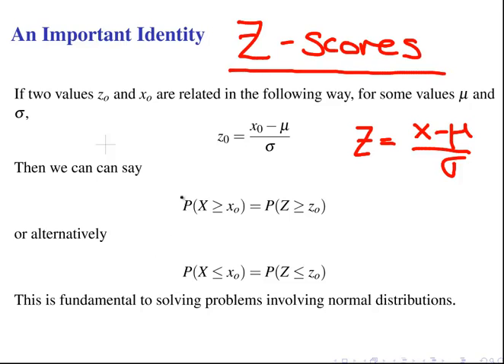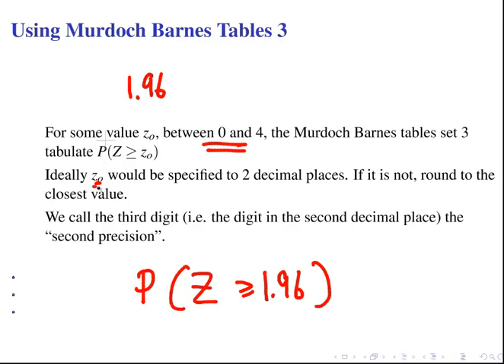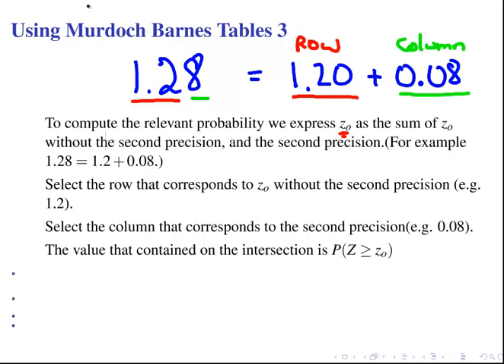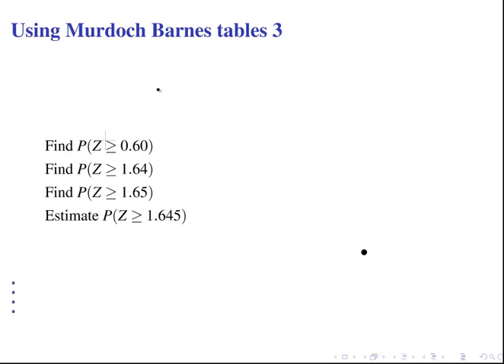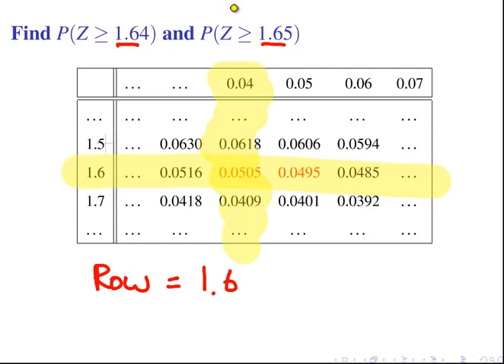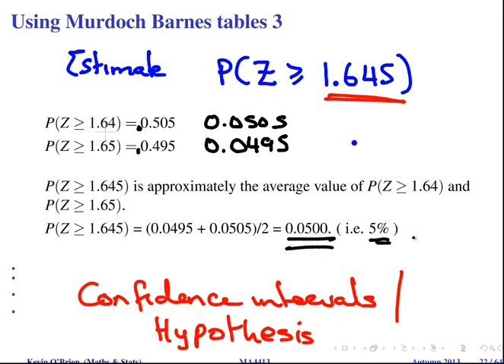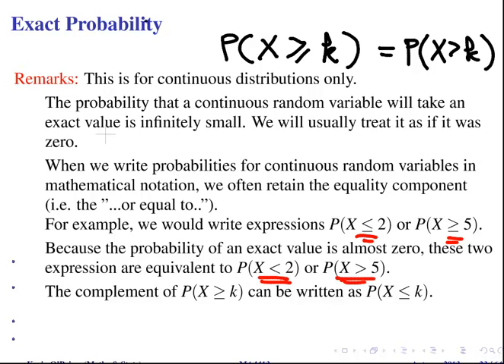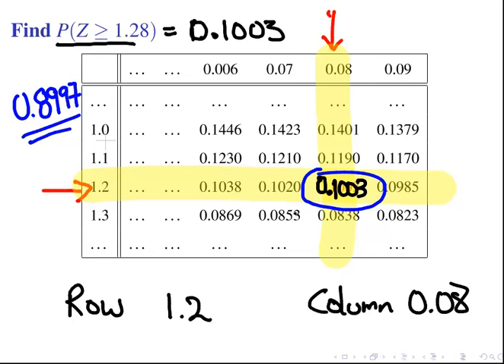Normal Distribution: Using Murdoch Barnes Table 3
MathsResource.com | Normal Distribution